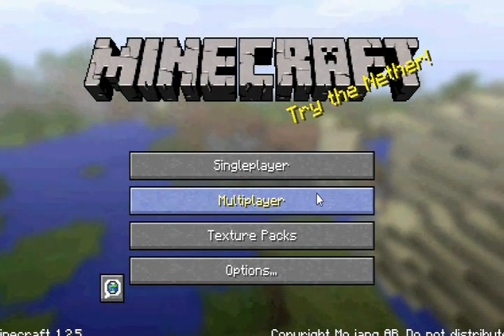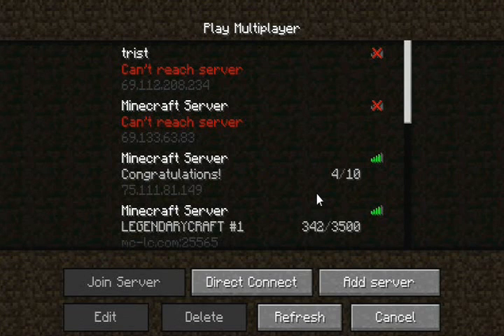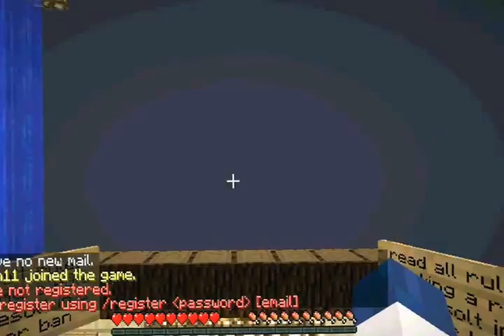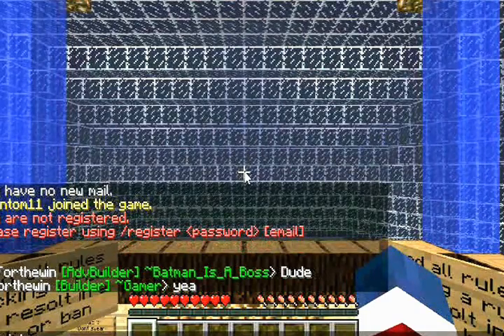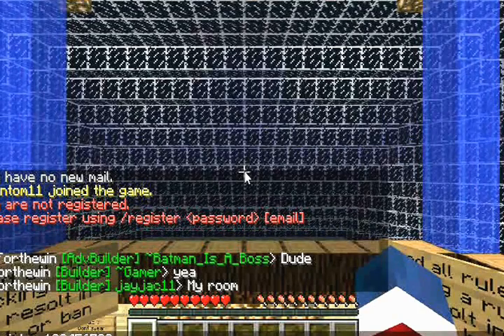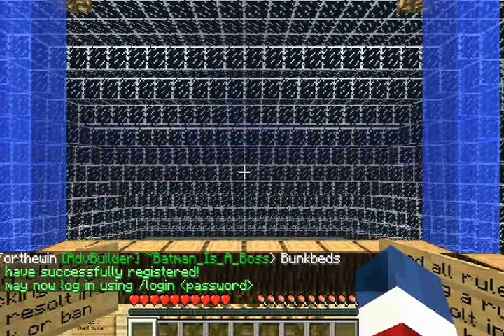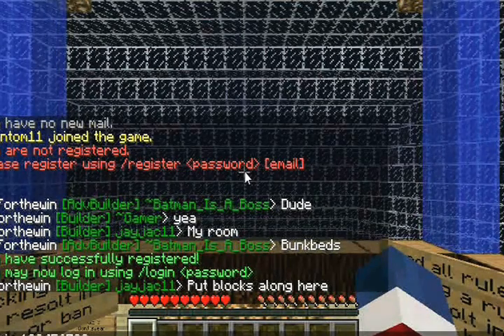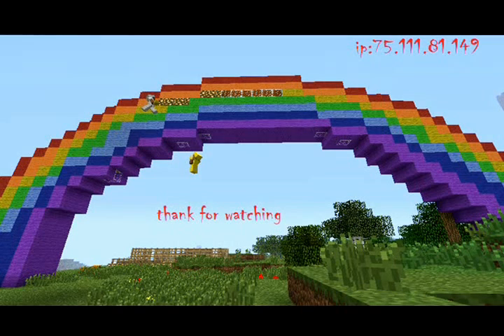minecraft server login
this is for the login noobs